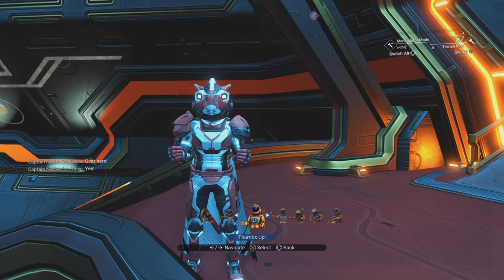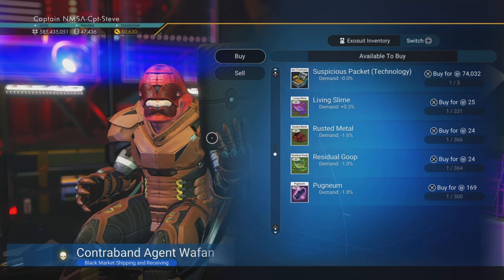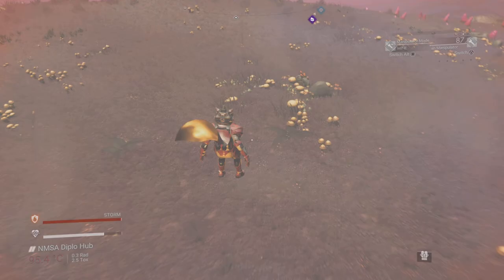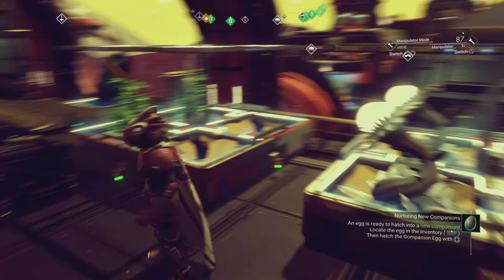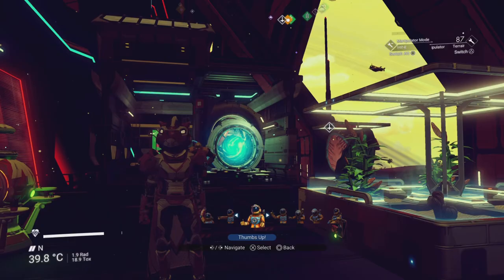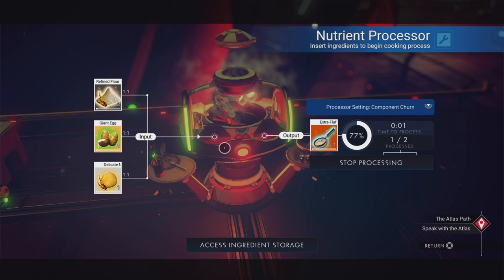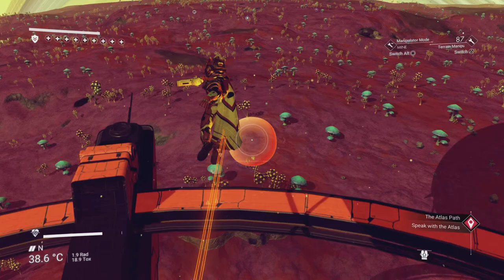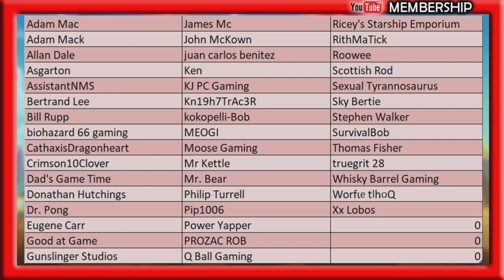No Man's Sky How To Bake A Soft And Spiky Surprise Cake Captain Steve Cooking Guide NMS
No Man's Sky How To Bake A Soft And Spiky Surprise Cake Captain Steve Cooking Guide NMS - A highly refined food product, created in the Nutrient Processor. These cake-like nutrients are processed from a base of Extra-Fluffy Batter.

Live UK Time Schedule:
Mon 6pm - Bake Off & Egg Giveaway No Man's Sky With Meogi